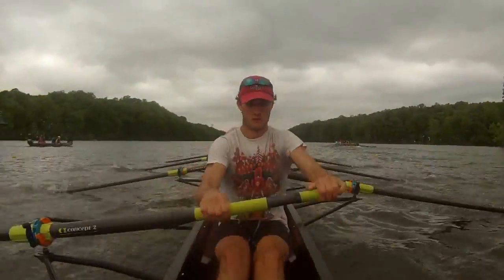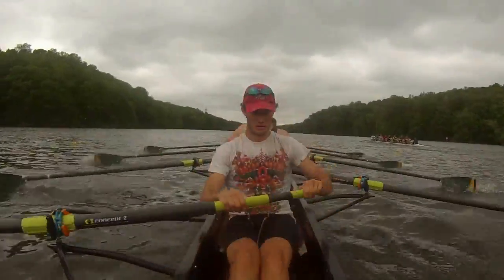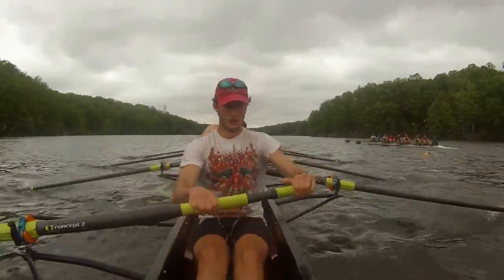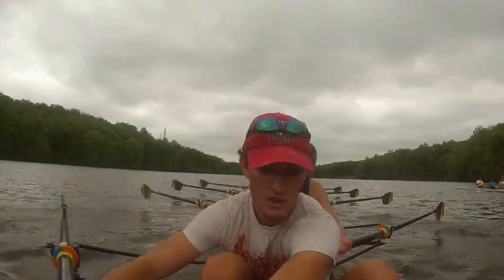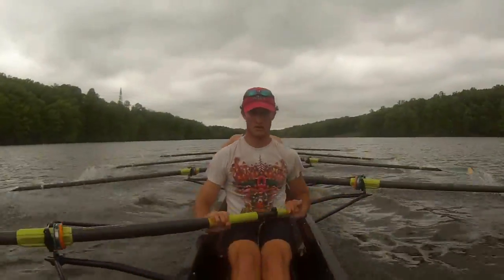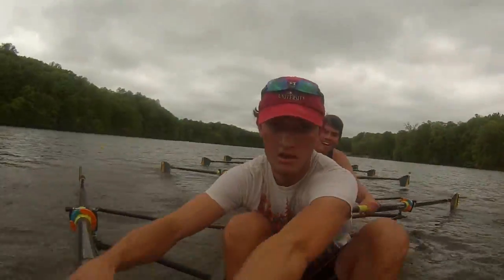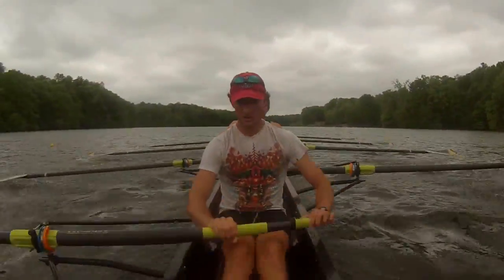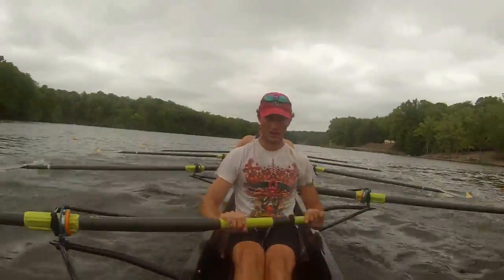May 4, 2016 (2)